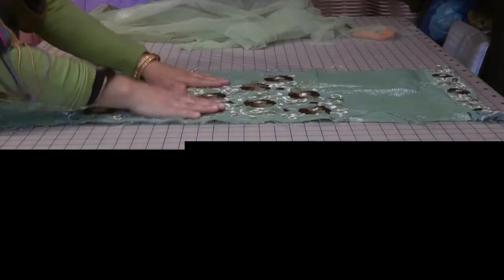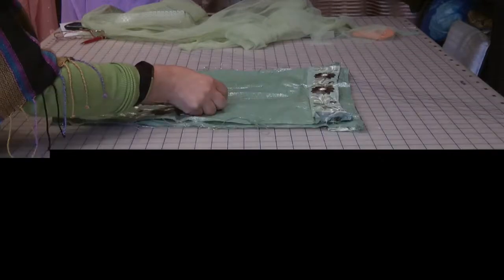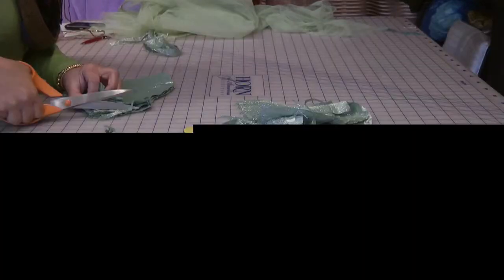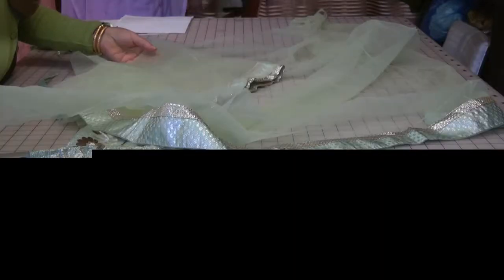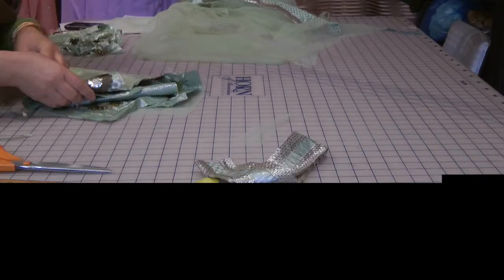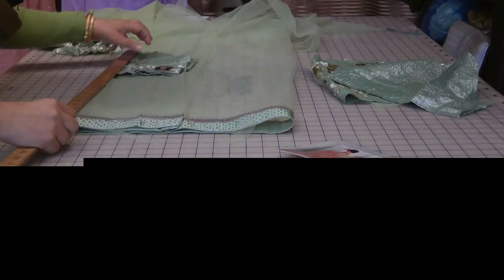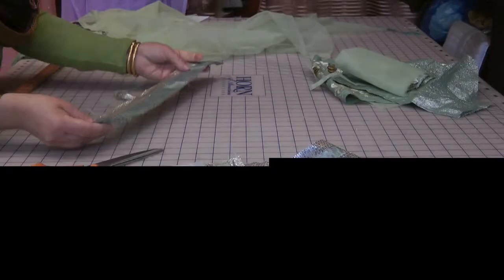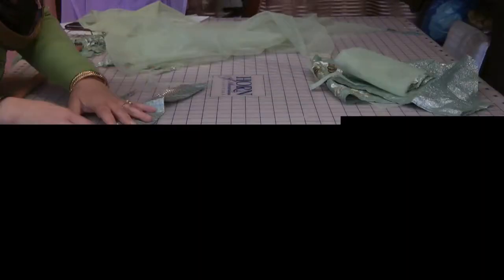mint green ghagra